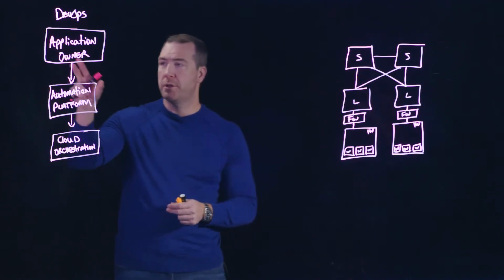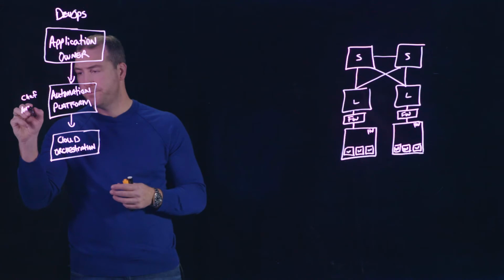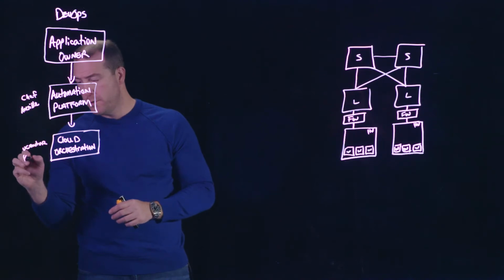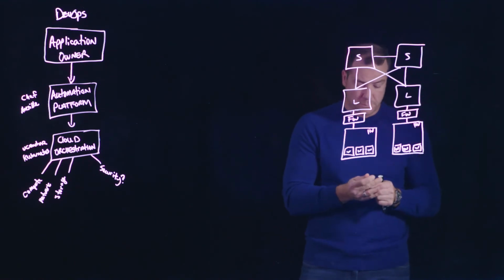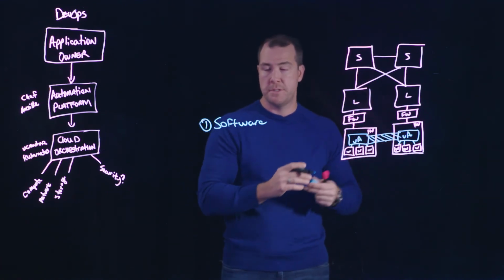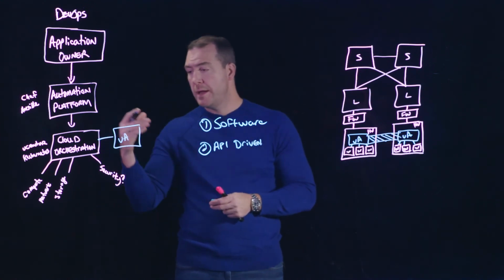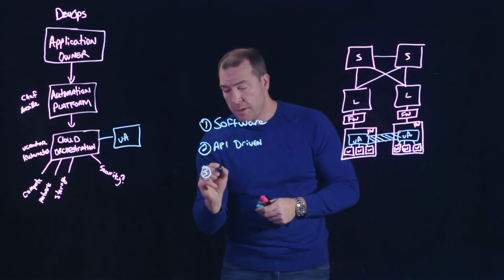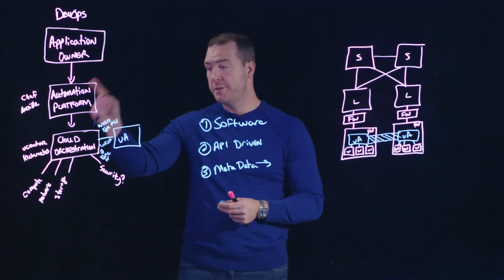Programmable Security with vArmour and DevOps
Learn how vArmour seamlessly integrates with DevOps and removes the roadblock of security provisioning when adopting a DevOps strategy.